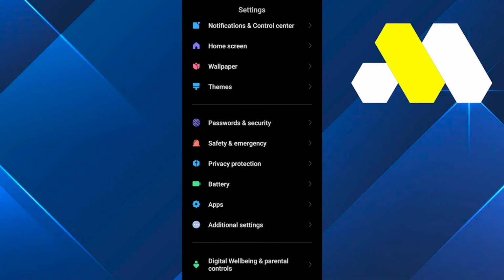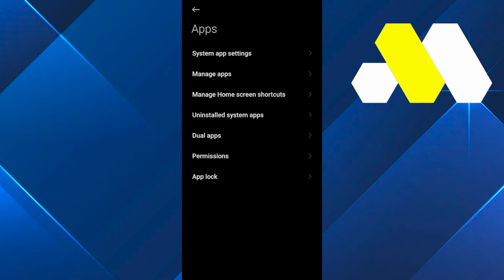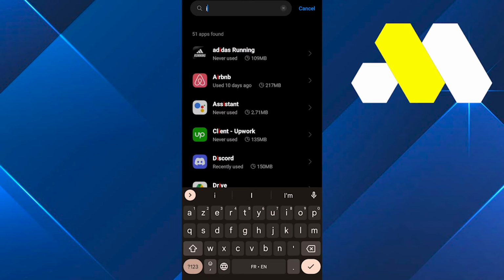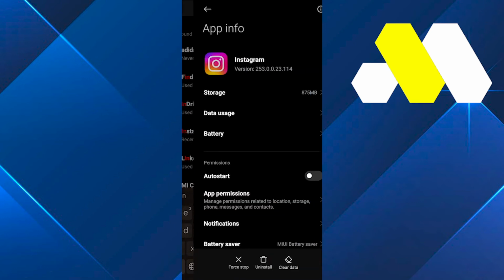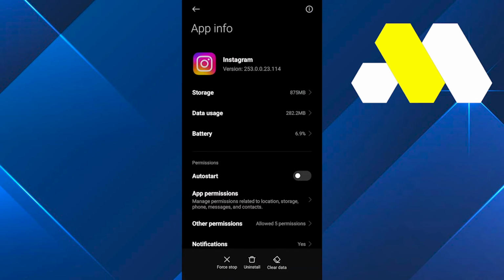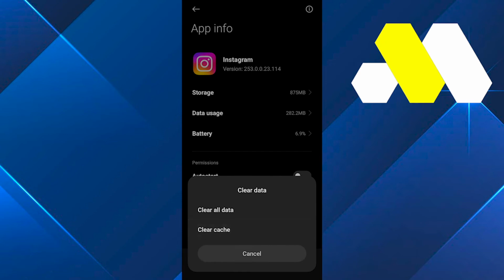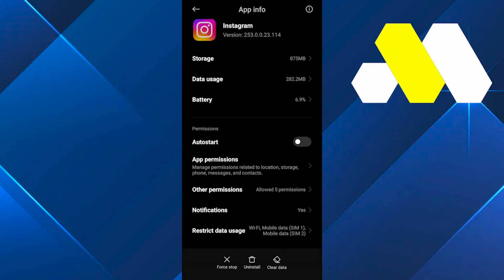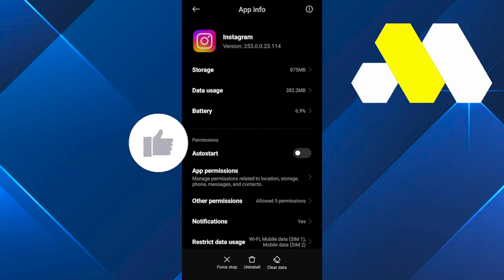How To Fix Instagram App Stopped Working Or Crashed (EASY TUTORIAL 2022)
In this video, we Will Show You the Instagram app crashes when opening. So watch the video all the way through to Learn exactly how to fix Instagram keeps stopping easily!